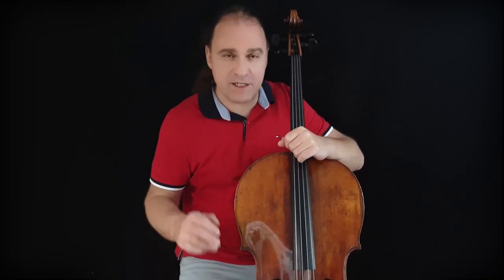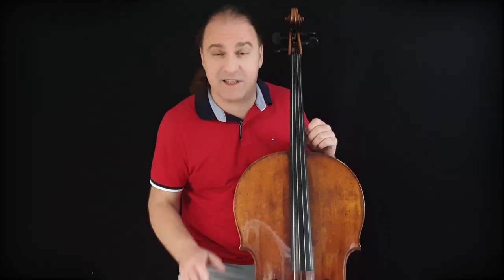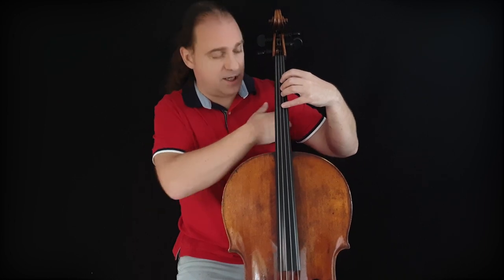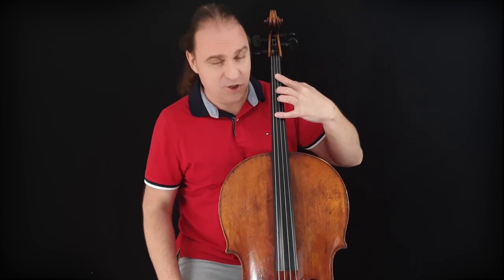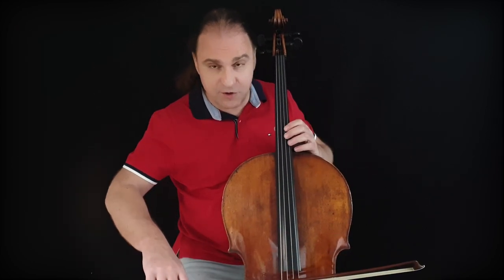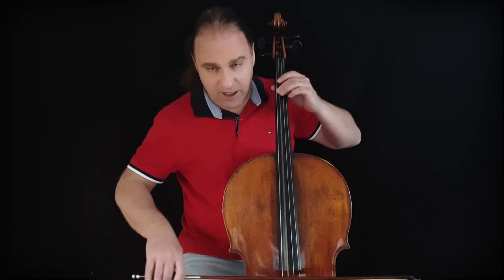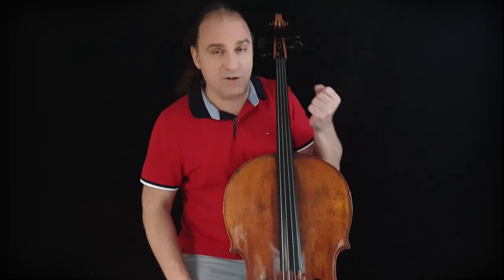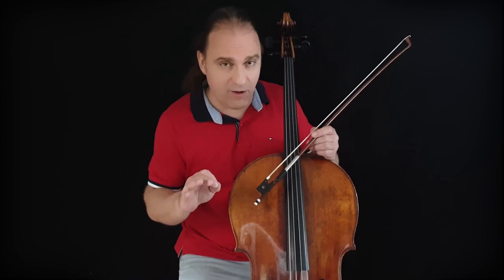2 Typical Mistakes by Cello players - How to play cello with Kira Kraftzoff.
What are most of the cellists doing wrong? They are two common issues:
wrong left-hand angle and wrong bow angle.
Suffering from tension in your hands and arms? Neck hurts and feels tight when playing cello?
Sign up  and remember – Cello Is Easy!

Cello tutorial by Kira and cello lessons.

lezioni di violoncello,
チェロの弾き方,
첼로 연주하는 법,
如何演奏大提琴,
cellounterricht,
첼로 레슨, 大提琴課程,
チェロのレッスン,
Bài học Cello,
Studying cello,
Μαθήματα για βιολοντσέλο,